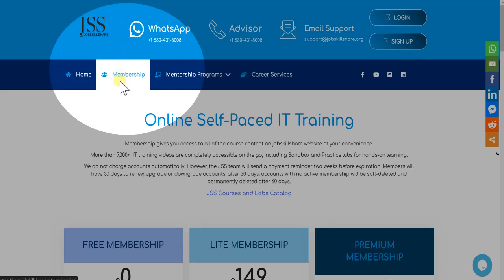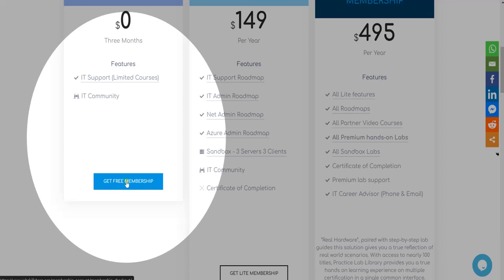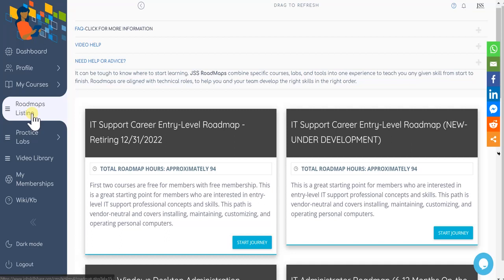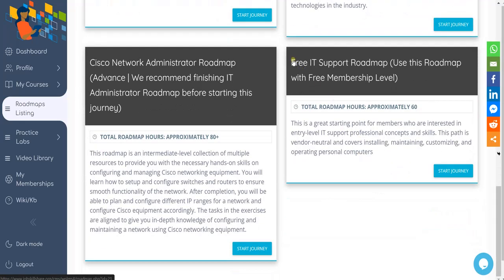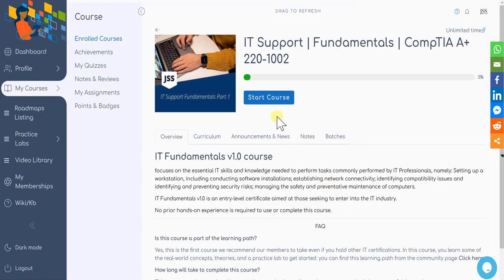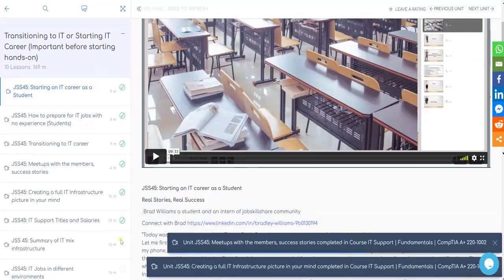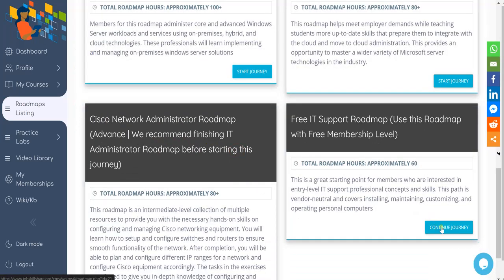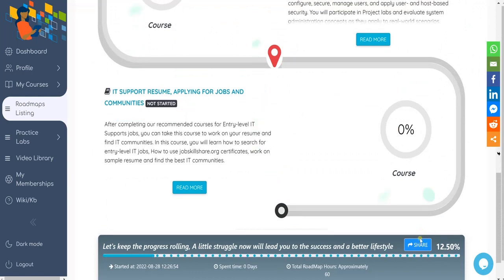Start IT Career using JSS Free Career Roadmap Courses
Introducing free three months access to our IT Support Courses and a roadmap feature using our free account.
Step 1: Create a free account using free membership
Step 2: Watch this step-by-step demonstration of getting started with our free roadmap for IT support roles.
Step 3: Share your roadmap - Get it done :)